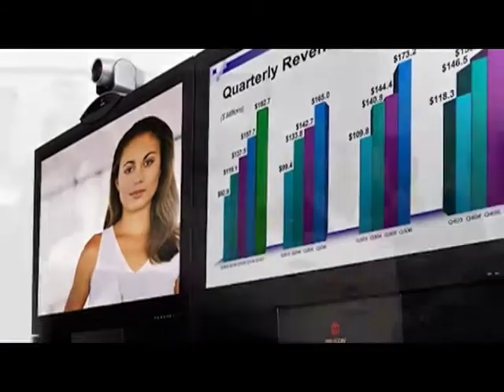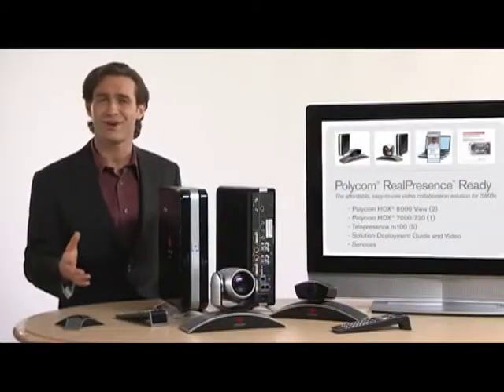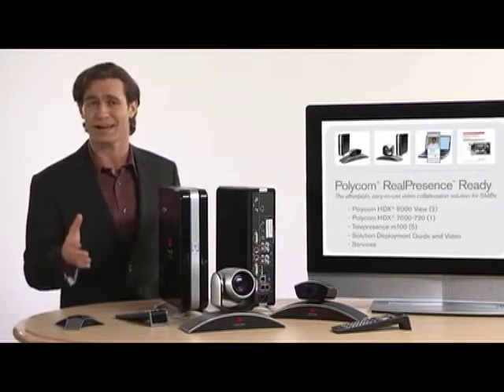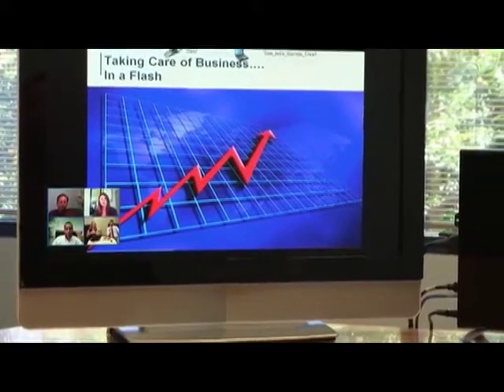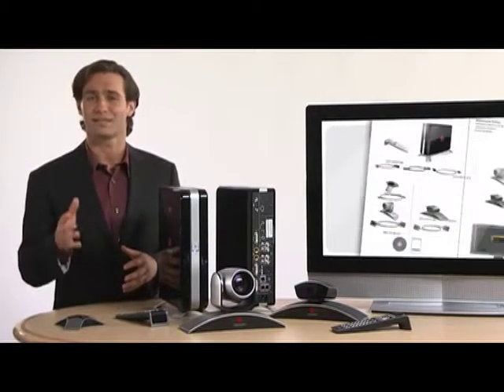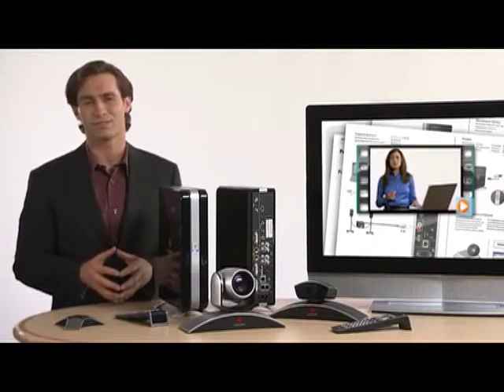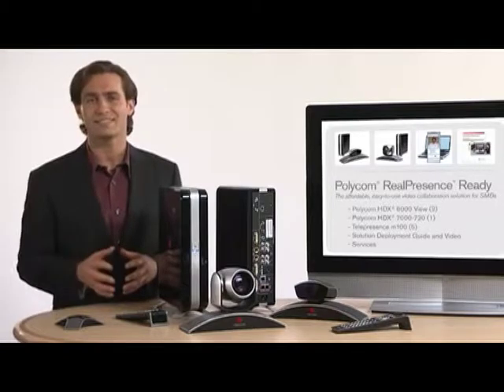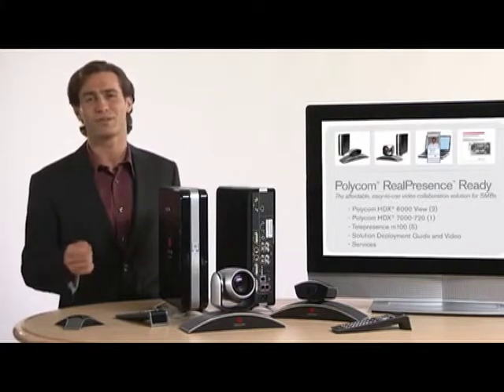The Benefits of Polycom RealPresence Ready